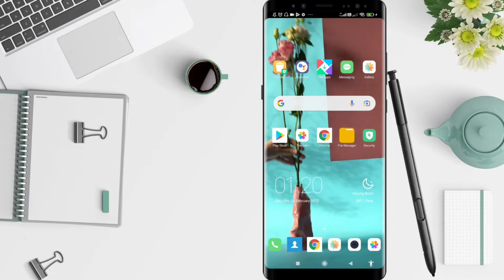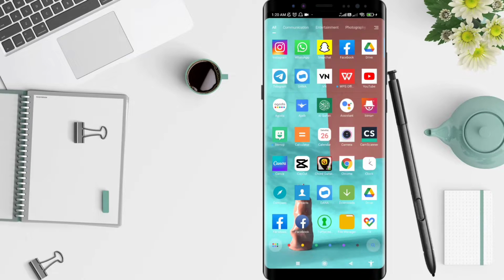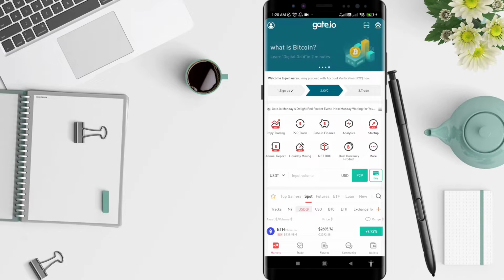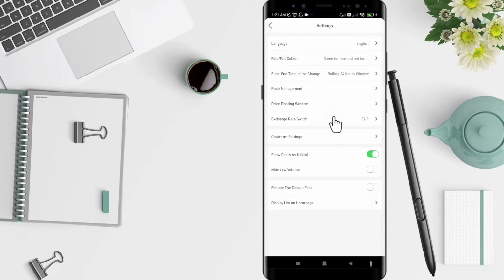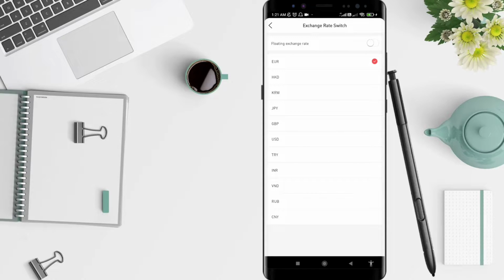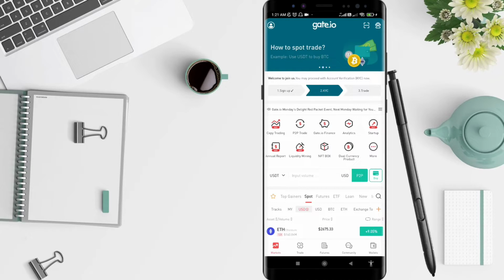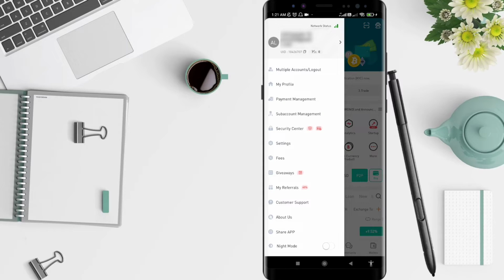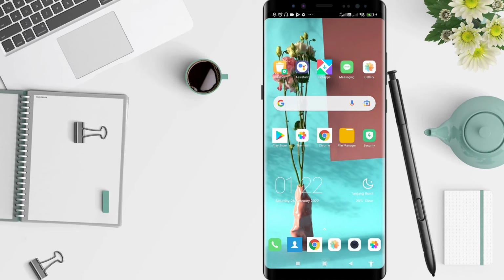How To Change Exchange Rate In Gate.io Android | How to Change Currency in Gate.io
Hi guys, in this video I'll show you how to change exchange rate in gate.io.

*this video is related to :
how to change exchange rate in gate.io
how to change exchange rate in gate.io on 2022
how to change exchange rate in gate.io new update
how to change currency in gate.io
how to change currency on gate.io
gate.io exchange tutorial